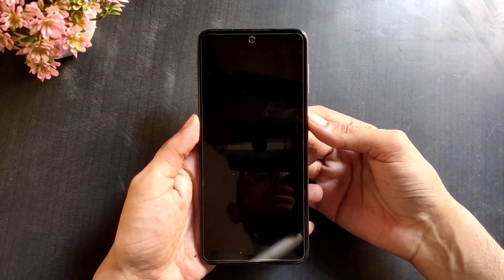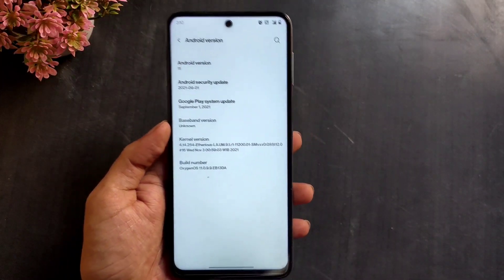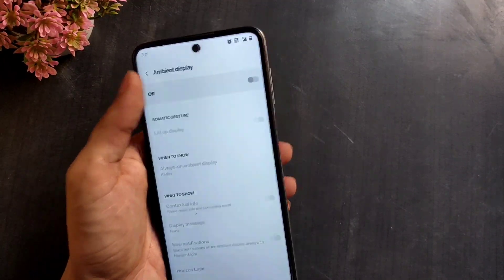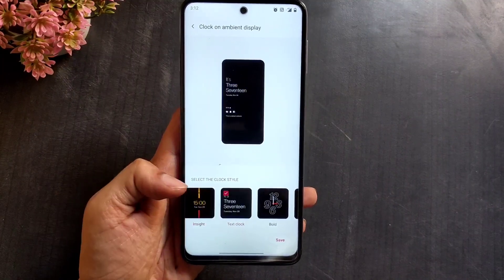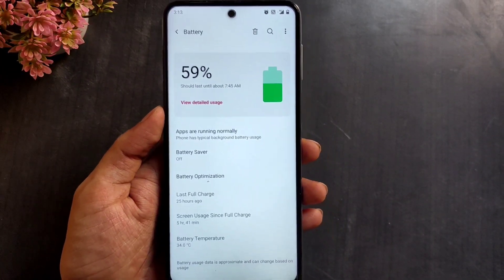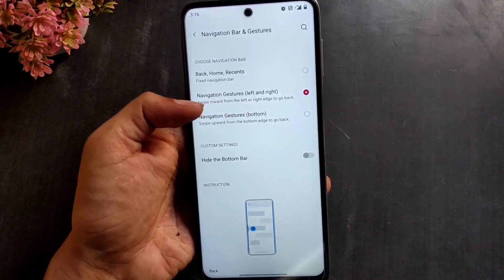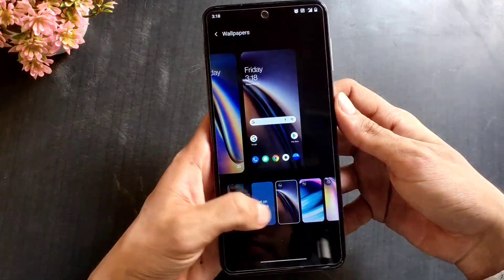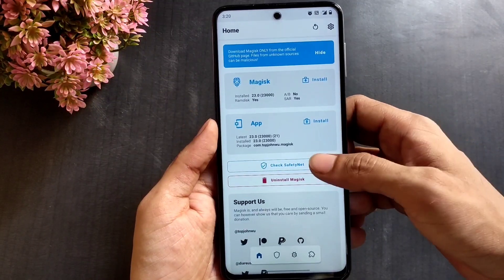[ROM]OnePlus Nord CE 5G Oxygen OS 11 Port for Miatoll (RN 9S/9Pro/Pro Max/POCO M2 Pro) | Full Review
ROM credit : stardust

𝗦𝗶𝗺𝗶𝗹𝗮𝗿 𝘀𝗲𝗮𝗿𝗰𝗵𝗲𝘀
oxygen os rom for redmi note 9 pro, oxygen os custom rom, oxygen os cyberpunk edition, oxygen os rom download,
oxygen os mclaren edition rom, oxygen os 11 rom, redmi note 9 pro oxygen os rom, redmi note 9S oxygen os 11 rom, oxygen os 11 rom review, oxygen os 11 rom download,
oxygen os 11 custom rom, oxygenos 11 port rom, oxygen os custom rom for poco m2 pro, oxygen os custom rom for redmi note 9 pro max